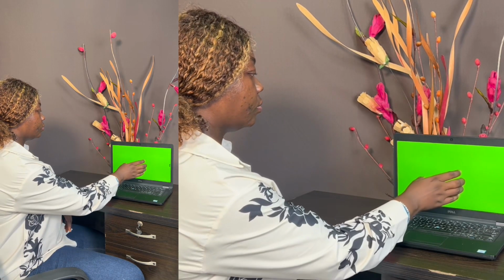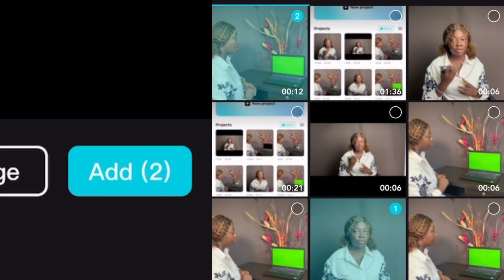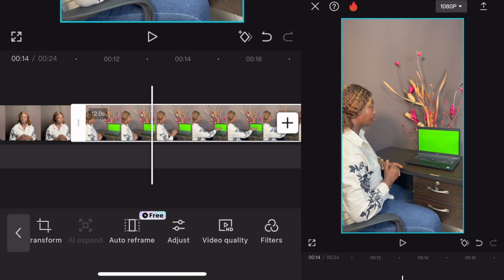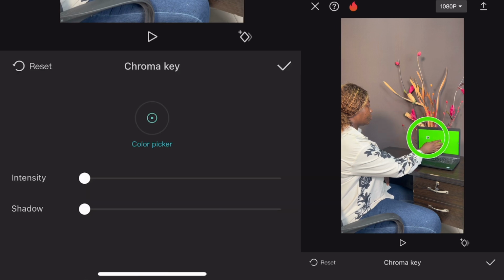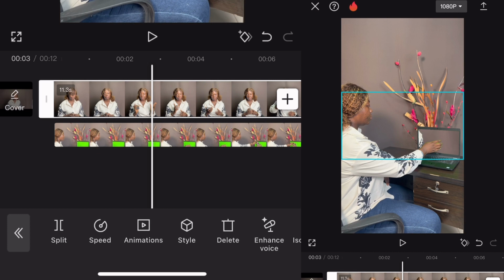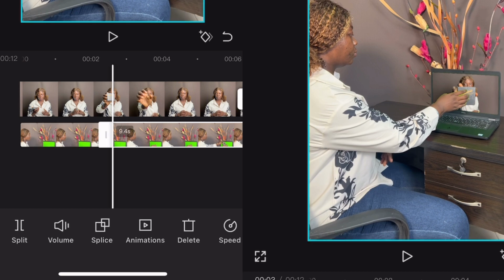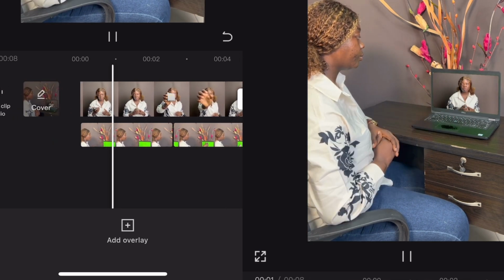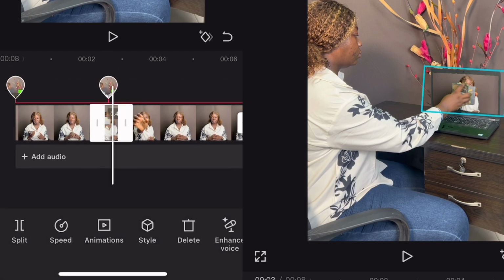MIND-BLOWING CAPCUT TRICK: COLLECTING PRODUCTS FROM YOUR SCREEN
Here is a MIND-BLOWING CAPCUT TRICK: COLLECTING PRODUCTS FROM YOUR SCREEN that will transform your video editing game!

Learn how to effortlessly collect products from your screen and seamlessly integrate them into your videos. This tutorial is perfect for content creators, marketers, and anyone looking to enhance their editing skills.

Watch to the end for expert tips and tricks that will take your projects to the next level.